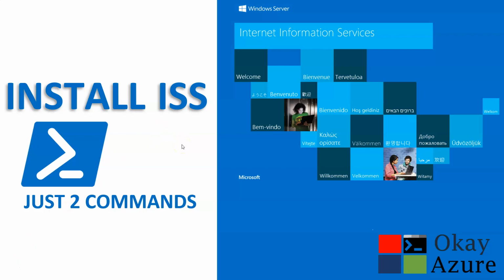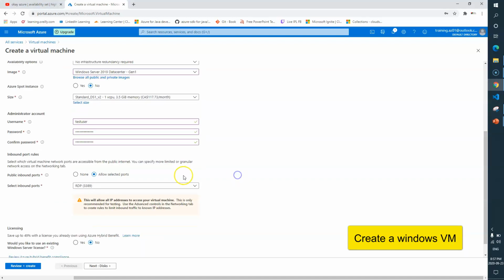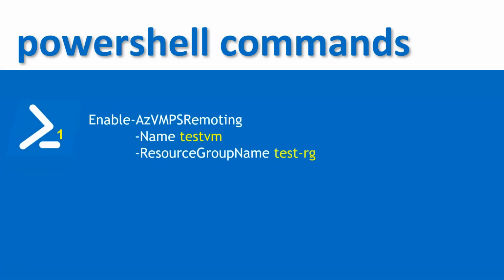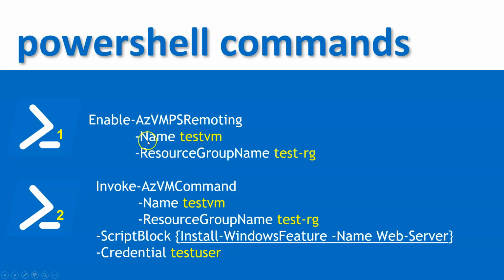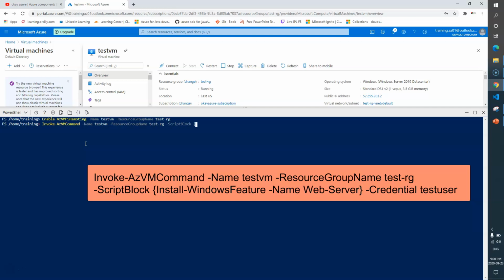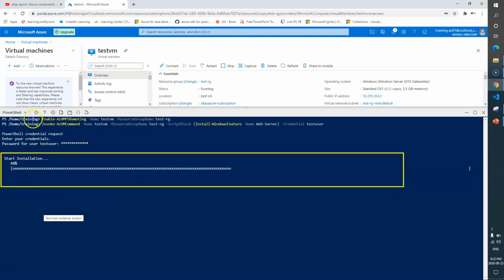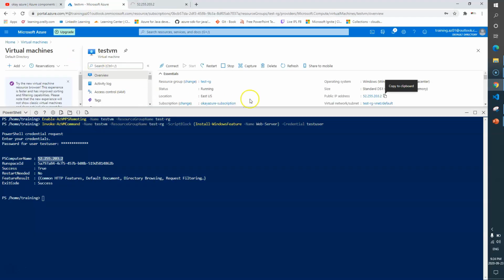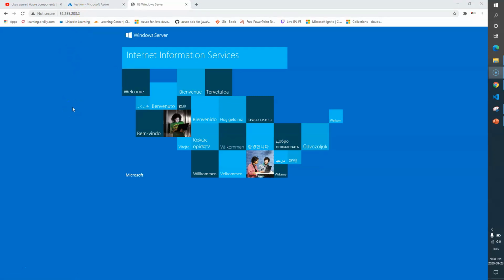okay azure | Install IIS in 2 minutes | Install IIS on Windows VM | okayazure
okay azure | Install IIS in 2 minutes | Just 2 commands to install IIS | Install IIS on VM | okayazure
Command to install IIS on Windows VM |
PS /home/training # Enable-AzVMPSRemoting -Name testvm -ResourceGroupName test-rg
PS /home/training# Invoke-AzVMCommand -Name testvm -ResourceGroupName test-rg -ScriptBlock {Install-WindowsFeature -Name Web-Server} -Credential testuser

PowerShell credential request
Enter your credentials.
Password for user testuser:

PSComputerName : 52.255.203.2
RunspaceId     : 5a797a84-4cf5-457b-b08b-519d5814862bSuccess        : TrueRestartNeeded  : No
FeatureResult  : {Common HTTP Features, Default Document, Directory Browsing, Request Filtering…}
ExitCode       : Success